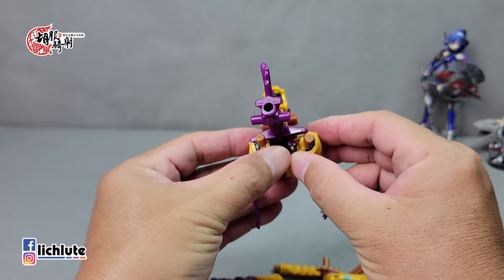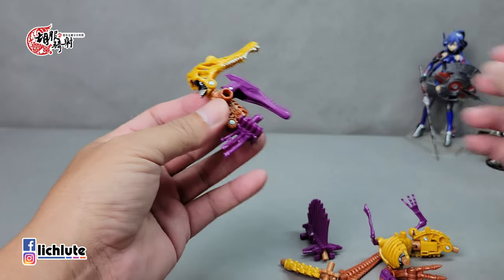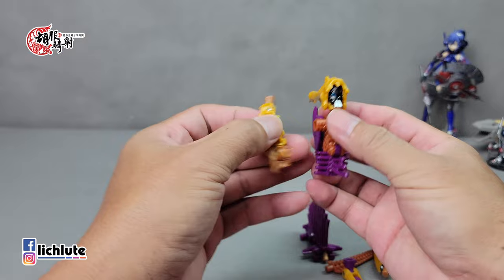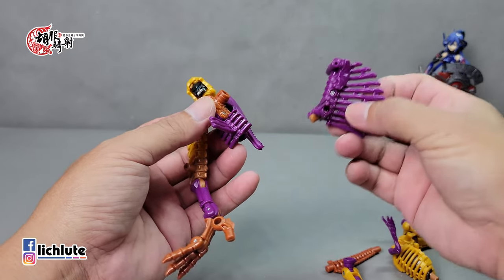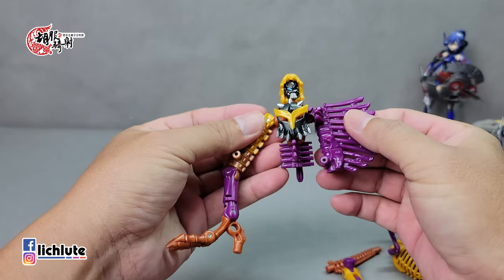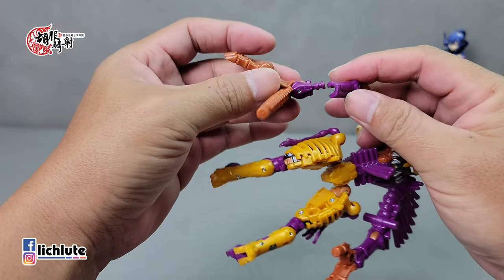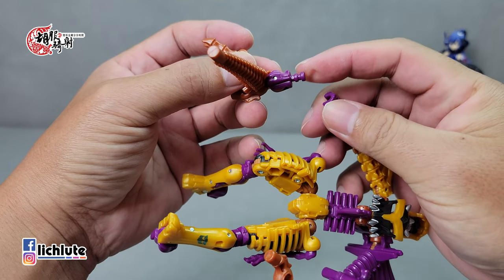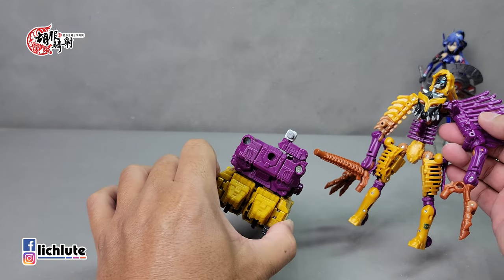胡服騎射的變形金剛分享時間1546集 傳承 撞針 化石龍 Transformers LEGACY Deluxe Class IMPACTOR & SPINDLE